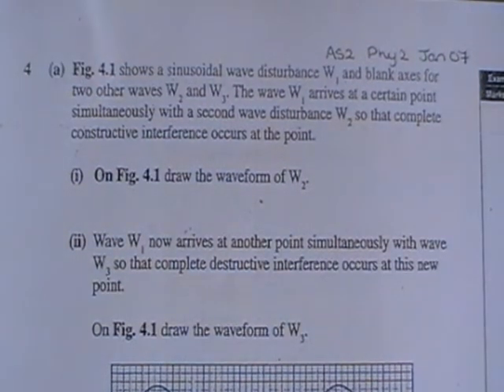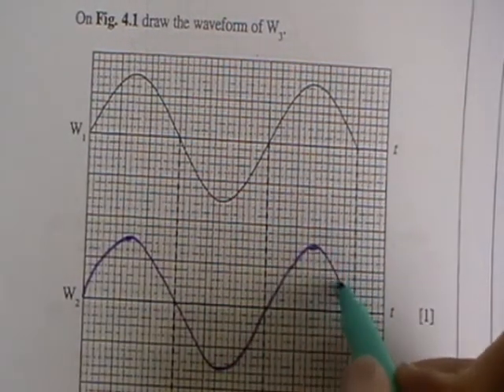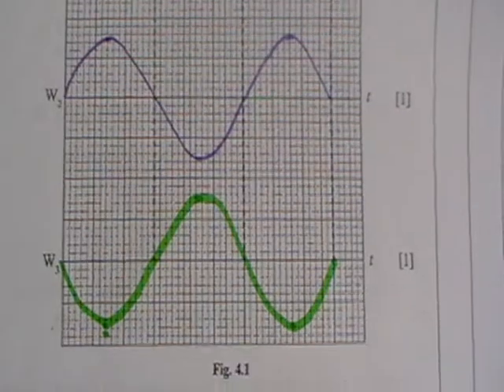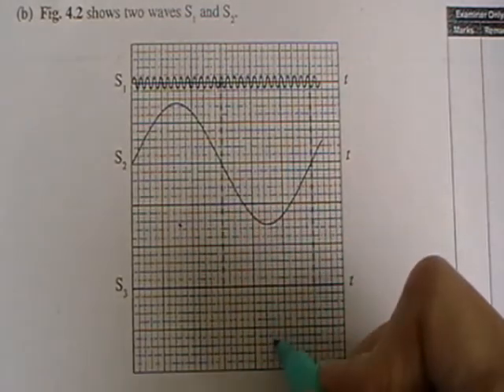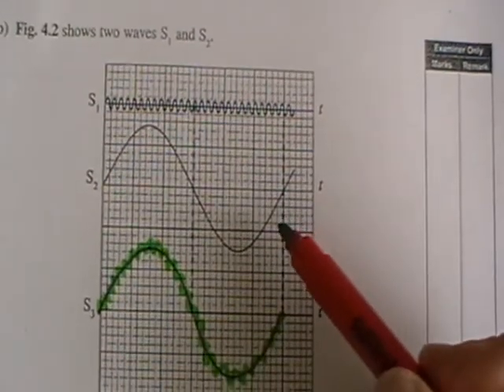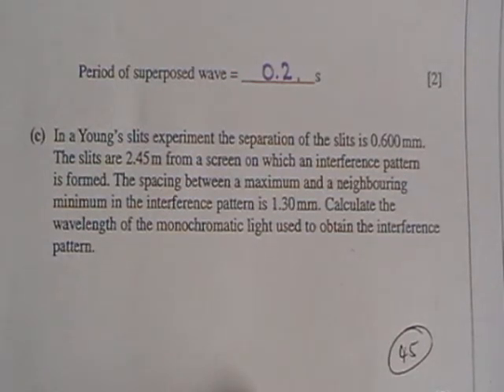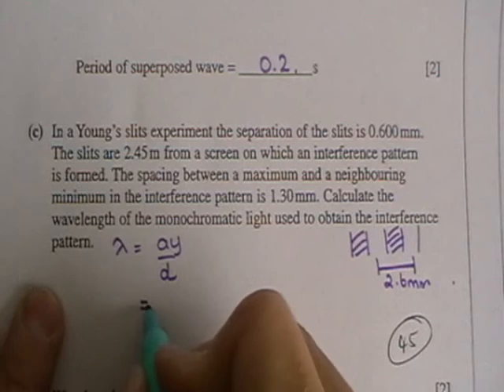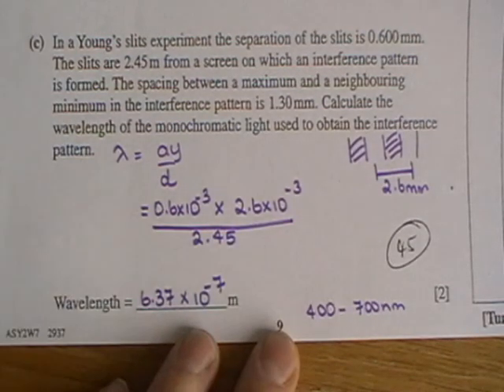ASphysics_AS2Superposition_p.p.E_Jan2007_qu4.wmv